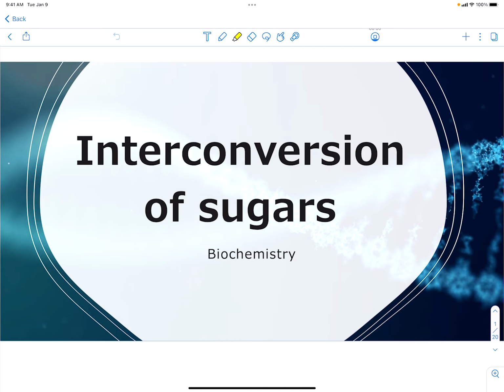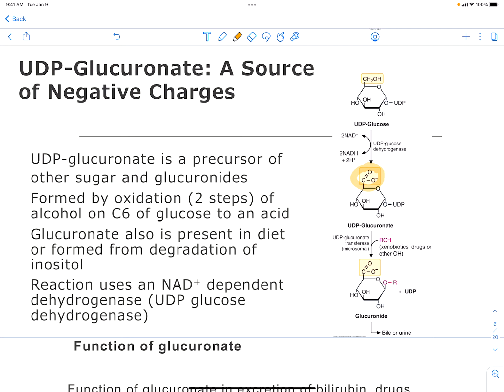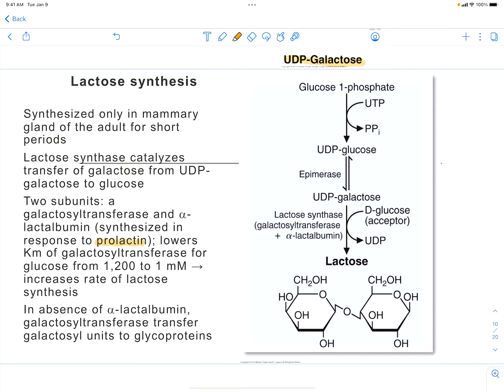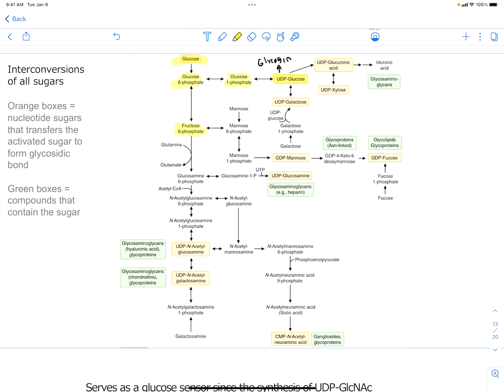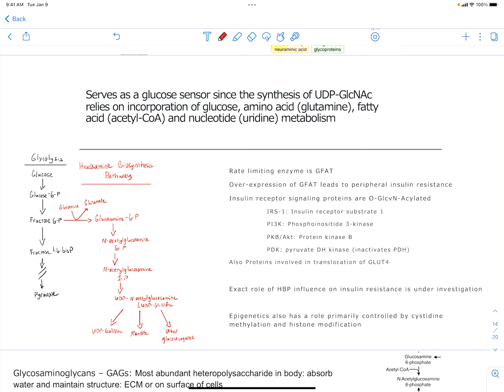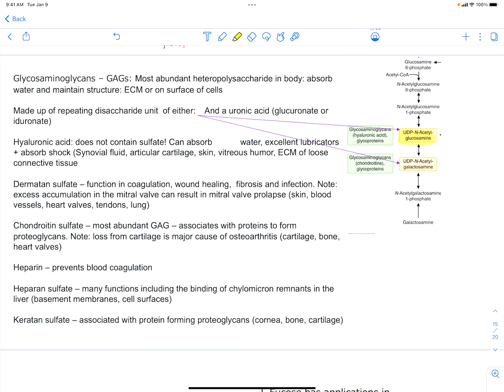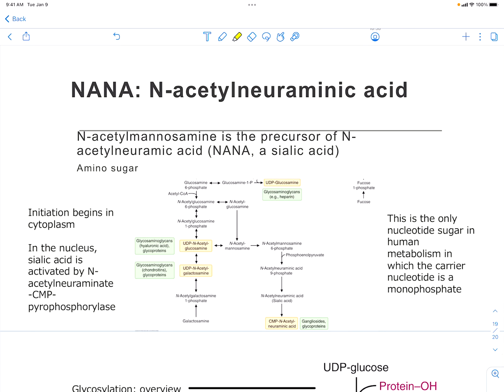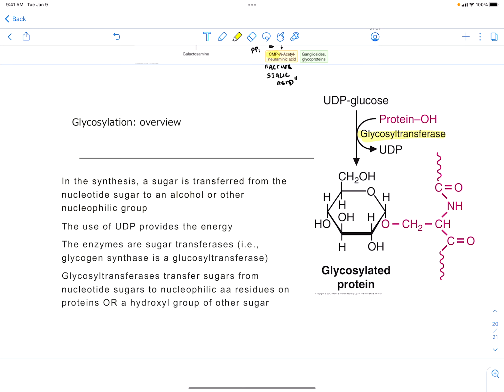Interconversion of sugars